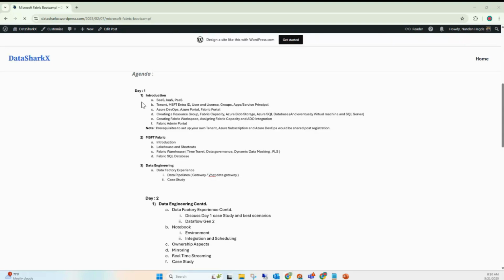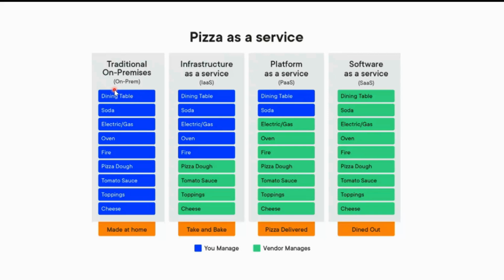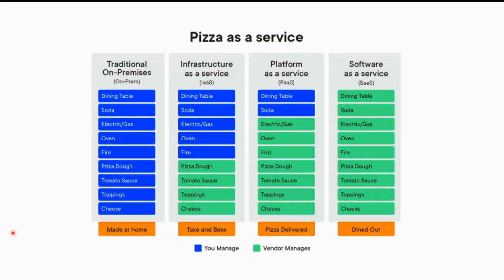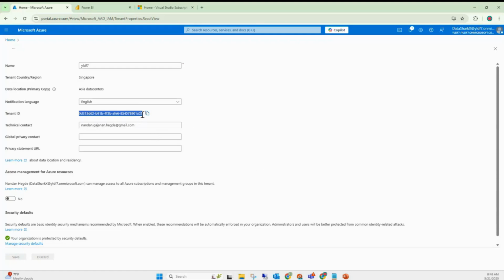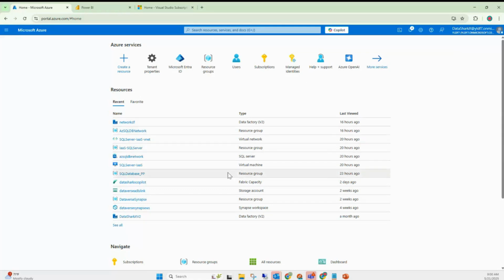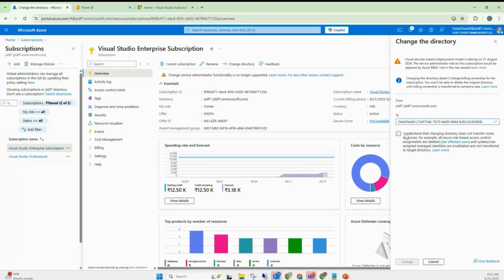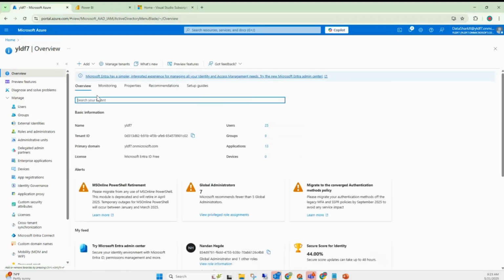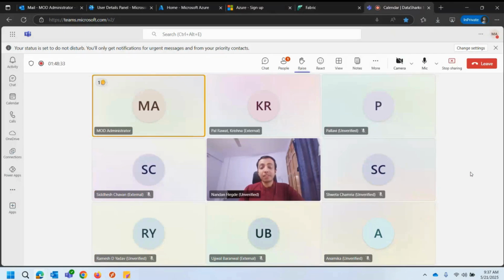01_Azure Basic Introduction